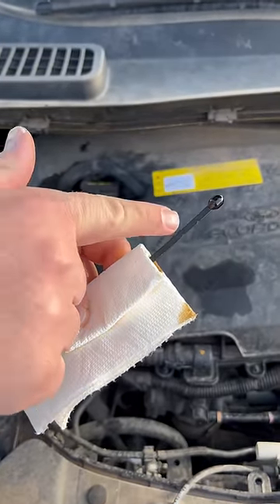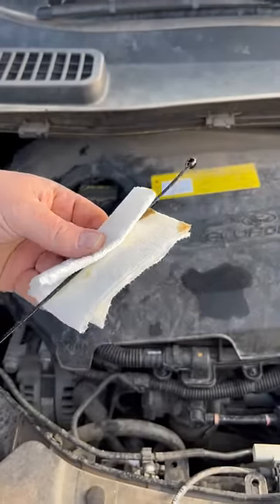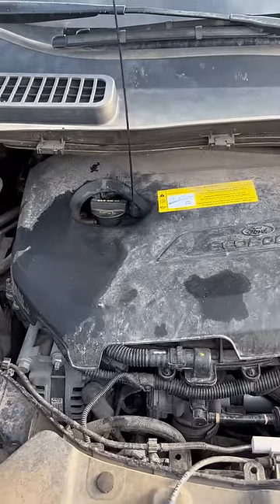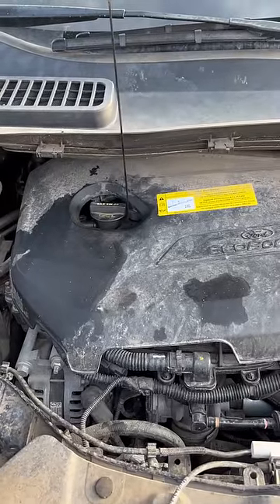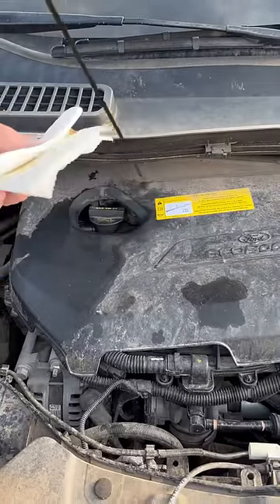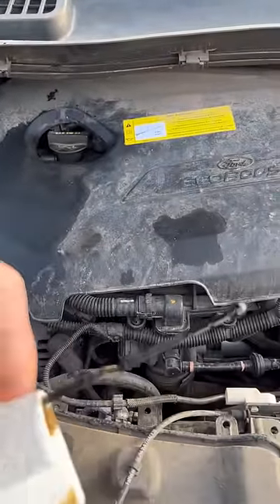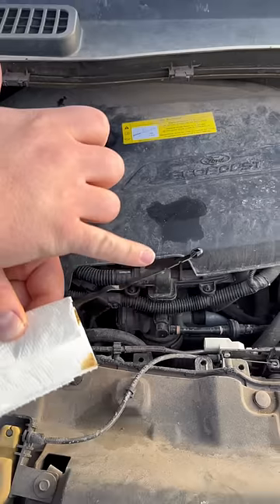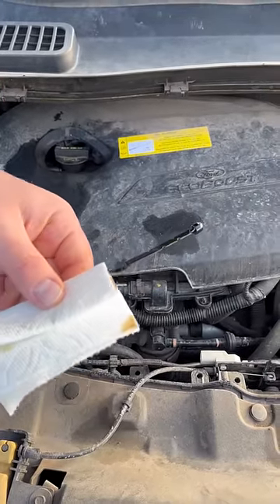How to Check the Oil in your Car